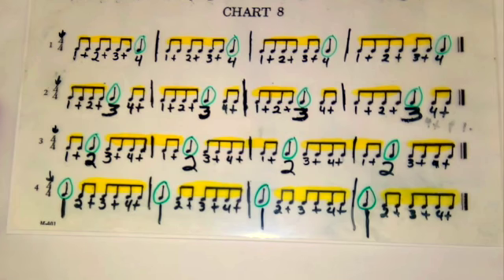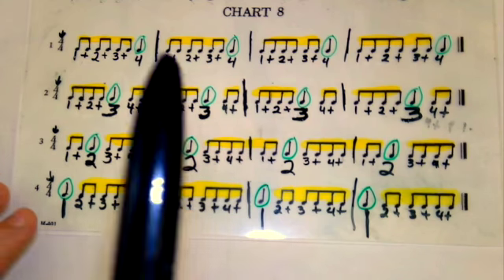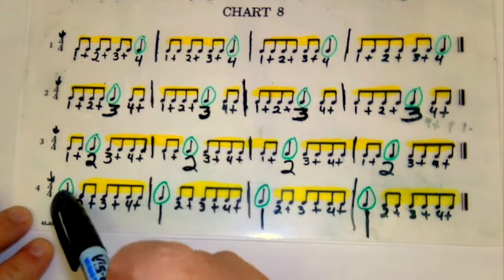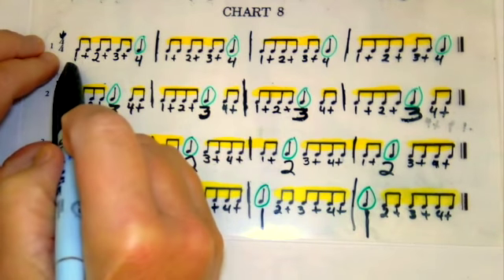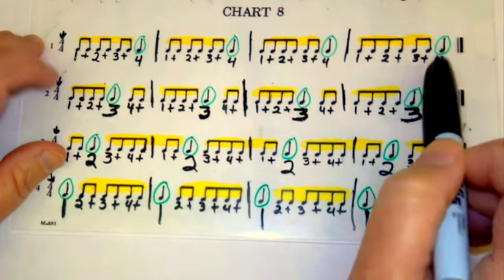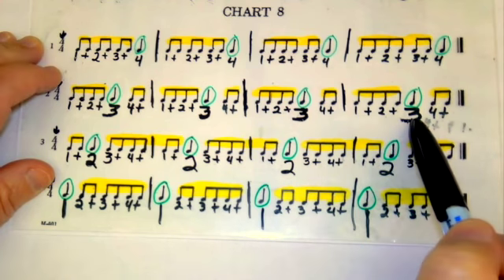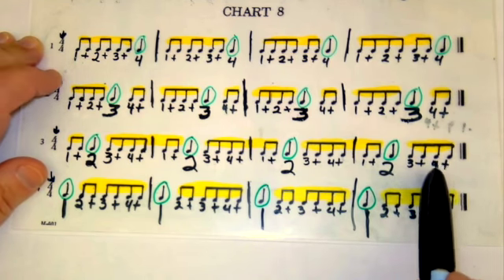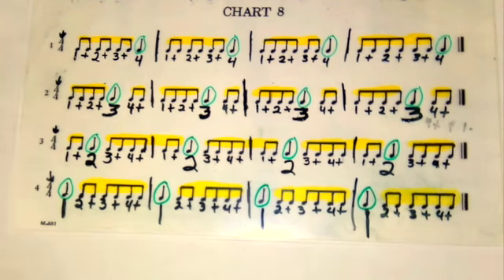Rhythm Unit Lesson 6 Chart 8_1-4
This video is about Rhythm Unit Lesson 6 Chart 8_1-4